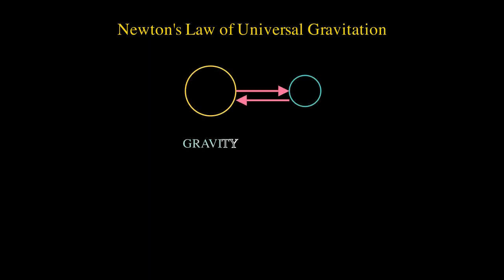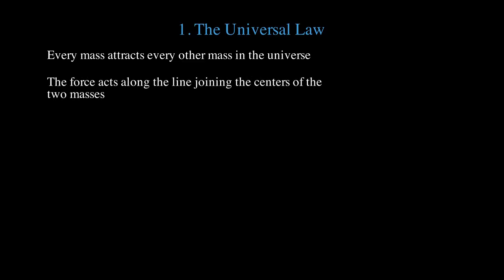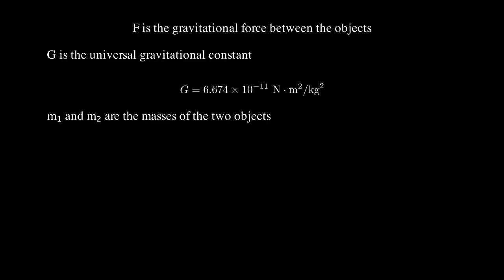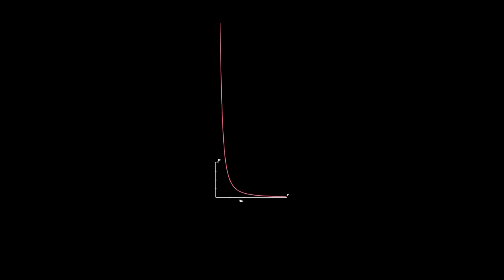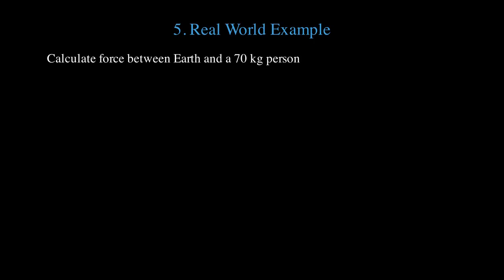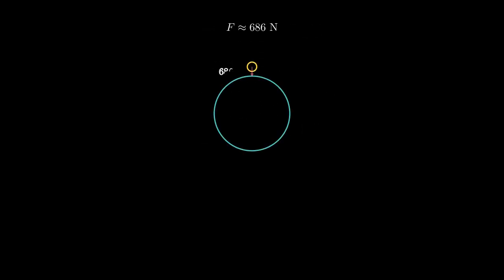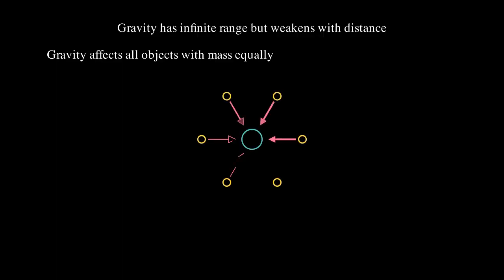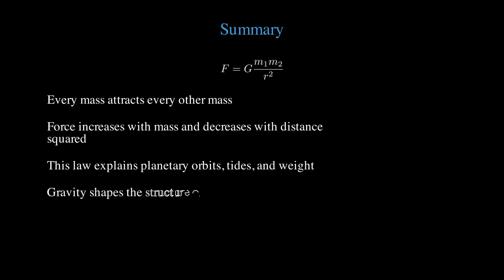How to Calculate Gravitational Force Between 2 Objects with Mass 10kg and 20kg at 5m Distance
This video explains the law of gravitation, a fundamental concept in physics that describes the force of attraction between two objects with mass. The law of gravitation is a universal force that affects everything with mass, from the smallest atoms to the largest galaxies. By understanding this concept, you'll be able to calculate the gravitational force between any two objects.

In this video, you'll learn:
- How to use the formula for gravitational force (F = G * (m1 * m2) / r^2)
- How to calculate the gravitational force between two objects with different masses
- How to apply the law of gravitation to real-world scenarios, such as calculating the force between the Earth and a satellite

Perfect for students studying Physics and AP Physics.